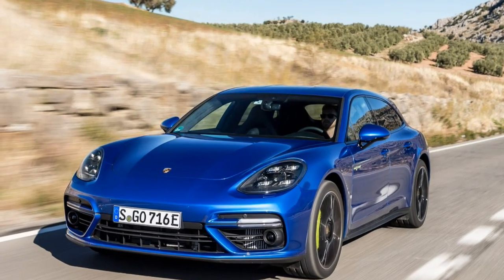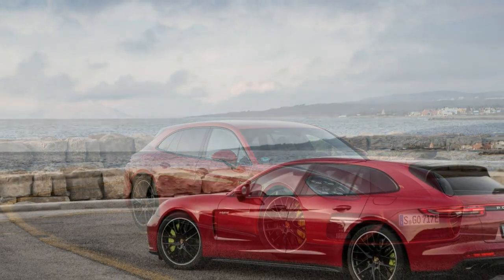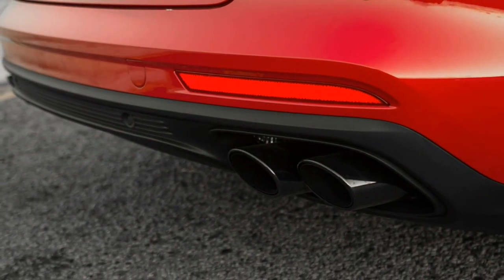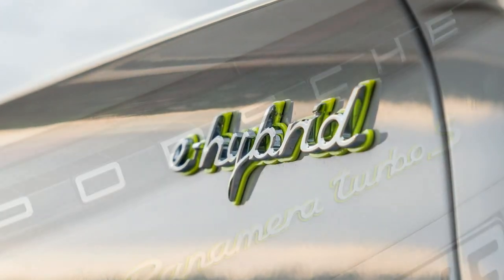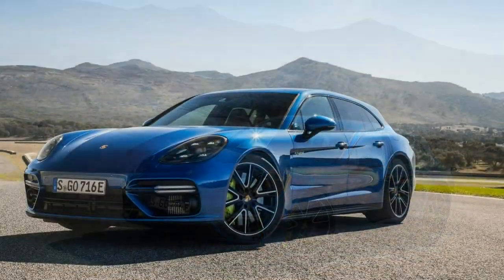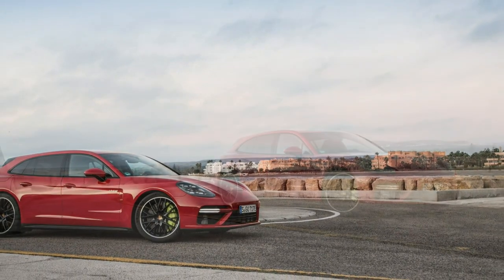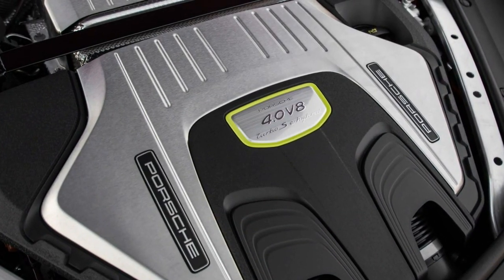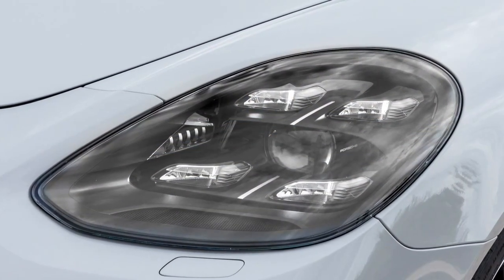Porsche Panamera Sport Turismo 2018 Car Review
The second generation Panamera was revealed on 28 June 2016 in a special event in Berlin, Germany.

 Codenamed 971, it truly is 35 mm (1.4 in) longer, 5 mm (0.2 in) wider and 5 mm (0.2 in) taller as opposed to first generation Panamera, using a 30 mm (1.2 in) longer wheelbase. The interior carries a redesigned dashboard layout, with touch-sensitive surfaces replacing the prior generation’s range of buttons. A centrally mounted tachometer also harks to the 1955 Porsche 356 A.  The new car includes two seven-inch displays in preference to the dials, together with a 12.3-inch touchscreen featuring online sat-nav, Apple CarPlay integration with an updated voice control system. Under the bonnet is often a new engine range, with the Panamera 4S, 4S Diesel and flagship Turbo provided by launch. In Europe a 5-door, shooting-brake estate variant, referred to as the Sport Turismo, are going to be offered alongside the saloon. It will also be around in the United States. The Panamera Sport Turismo debuted in March 2017 for the Geneva Motor Show, and is particularly currently available with similar engine range since the 4-door car. In September 2017 Porsche announced the Panamera Turbo S E-Hybrid Sport Turismo, the 5-door estate version from the flagship Turbo S E-Hybrid, which have previously only been available as being a 4-door configuration. As of September 2017, the 680 PS (500 kW; 671 bhp) Panamera Turbo S E-Hybrid Sport Turismo happens to be the world's most effective stock estate car, besting the 612 PS (450 kW; 604 bhp) Mercedes-AMG E 63 S along with the 605 PS (445 kW; 597 bhp) Audi RS6 Performance.